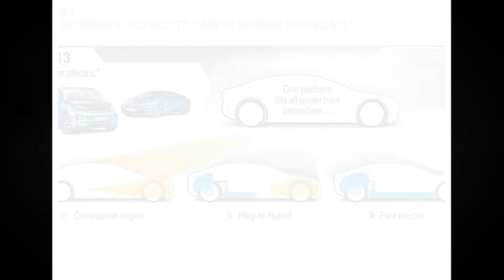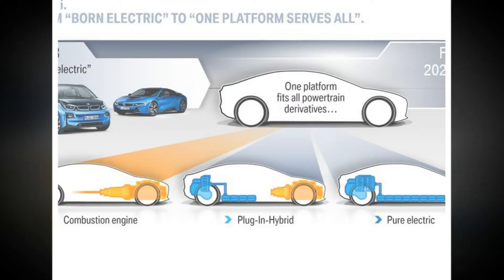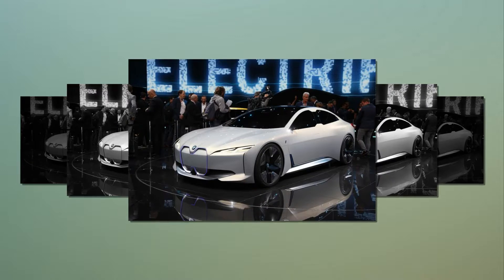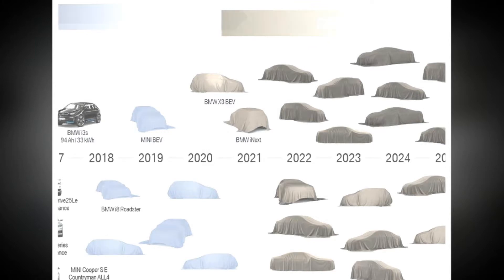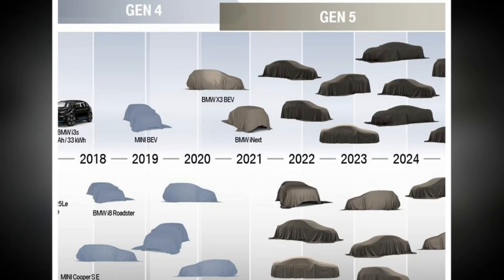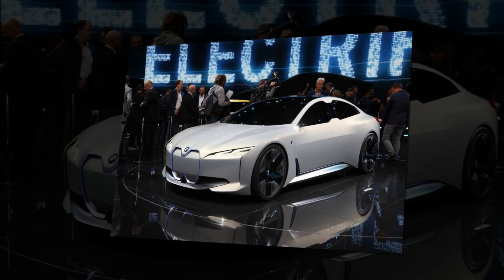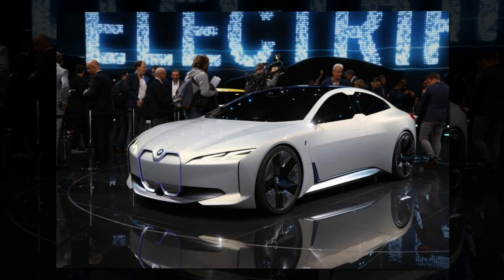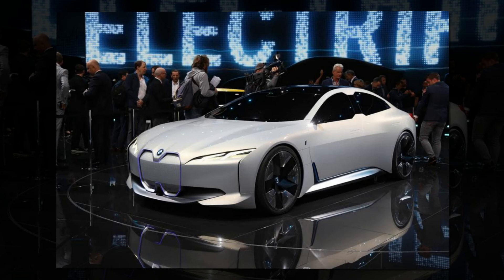Insight how new BMW platforms can c ope with multiple powertrains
BMW’s plan to launch future models based on one of two modular architectures will include a rear-wheel drive platform that can house everything from downsized internal combustion engines to three-motor all-wheel drive electric cars with more than 800bhp.

BMW first announced plans to base all future models off one of its two new architectures – FAAR for front-wheel drive models and CLAR for rear-wheel drive models – earlier this year, but has now given more details on just how flexible they will be in being able to underpin every future model.

BMW to launch more luxury models to fund future tech developments